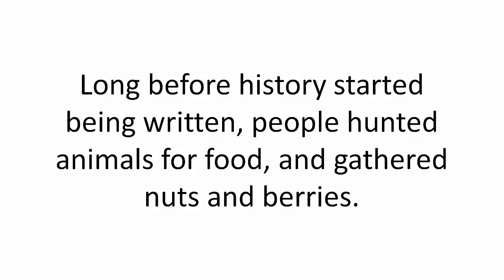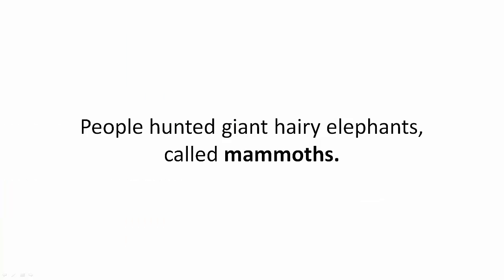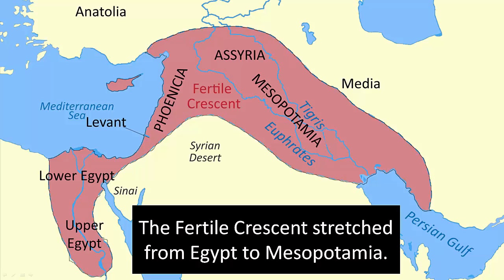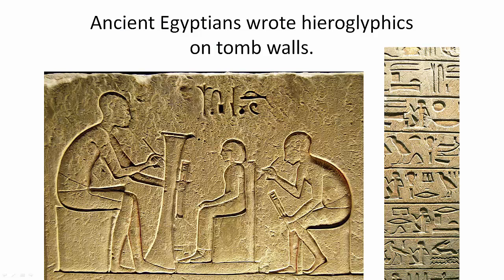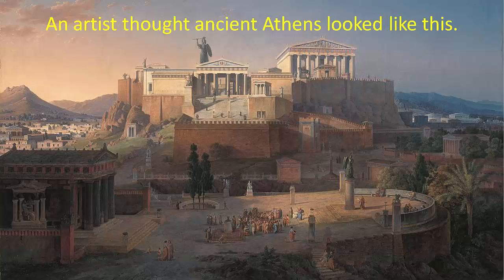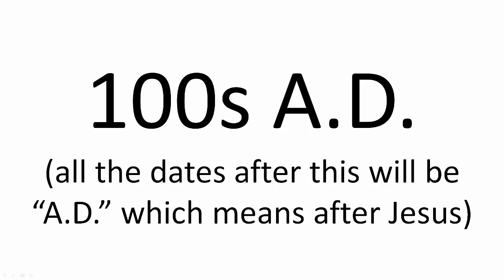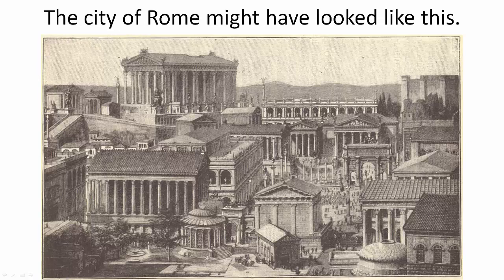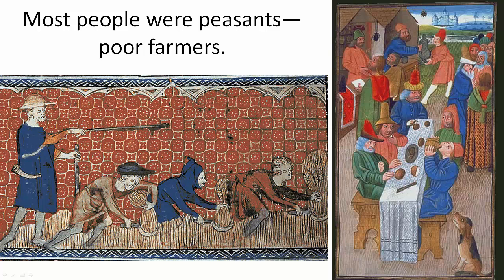Western History for Kids, Part 1 - ancient and medieval - Sanger Academy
A very brief summary of Western (and near Eastern) history. This, Part 1, is about ancient and medieval history. Mentions the Ice Age, early farming, Fertile Crescent, ancient Egypt, ancient Greece, the Roman Republic, the birth of Christ and early Christianity, the Roman Empire, the Middle Ages, the rise of Islam, and Vikings. To help us make more free videos, go